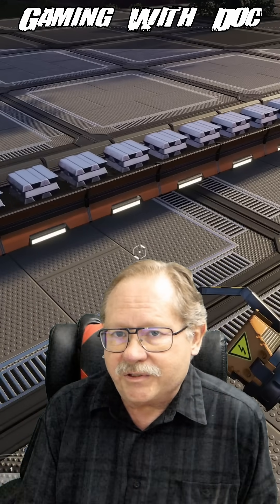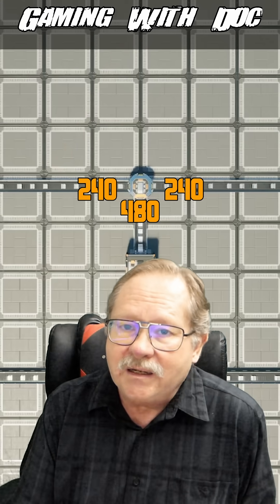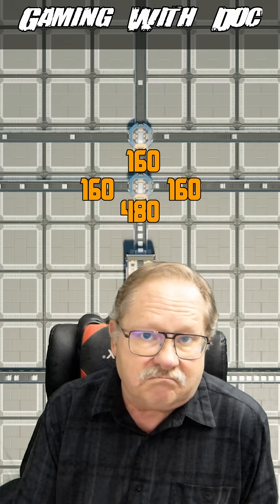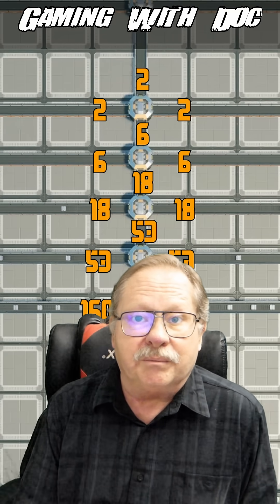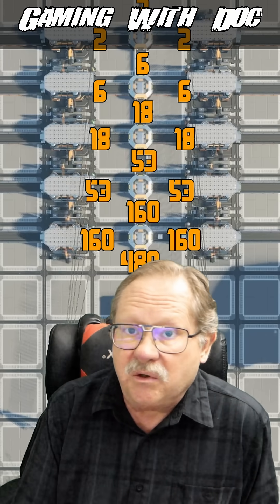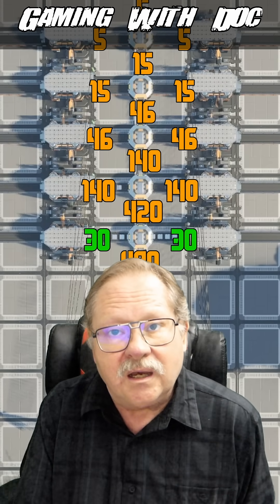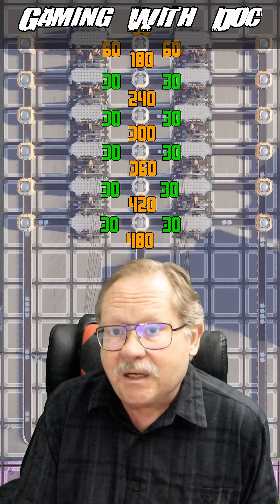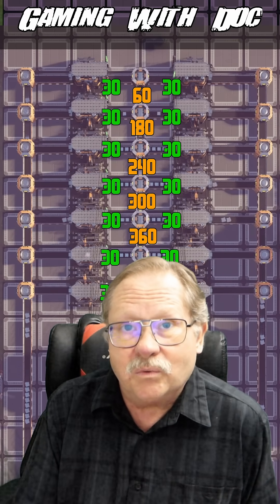Satisfactory Tips 64: Manifold Conveyor Math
Enjoy hanging out on our Discord!